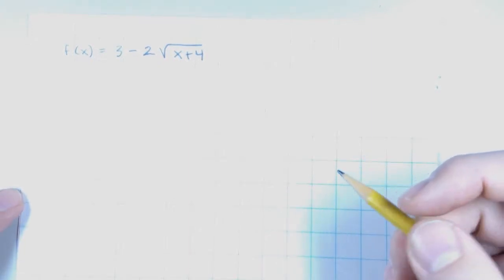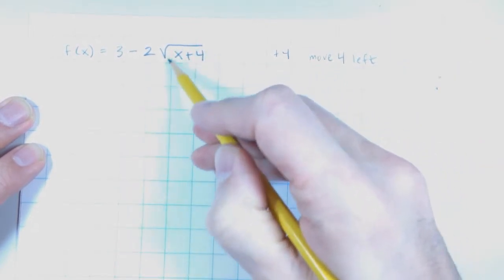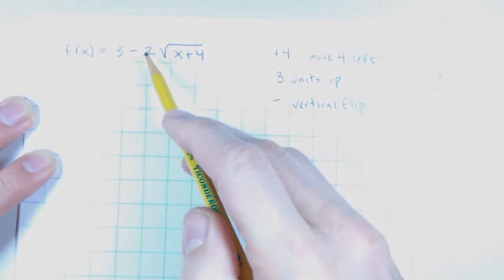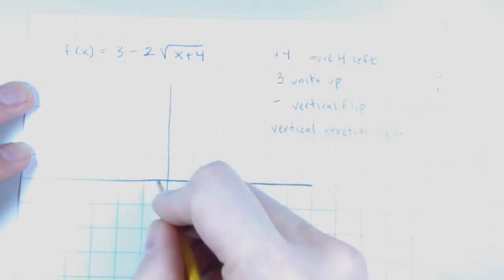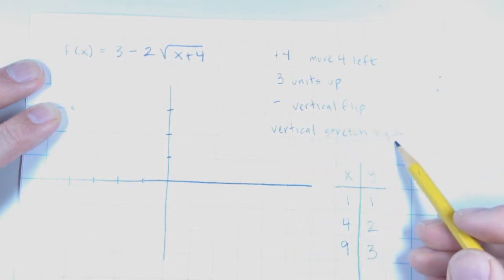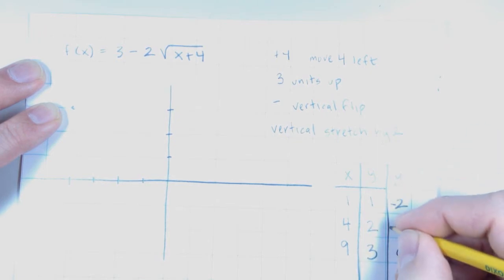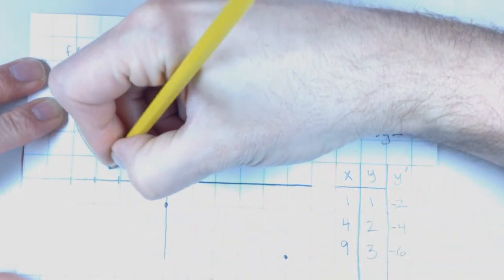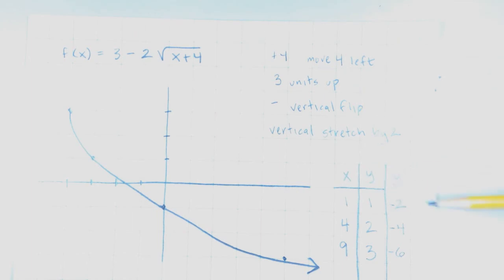Transforming a function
In this video we review how to transform a function. This should help you with graphing sine and cosine functions.